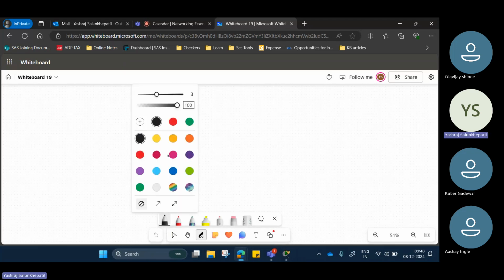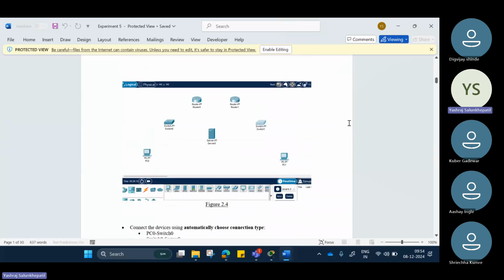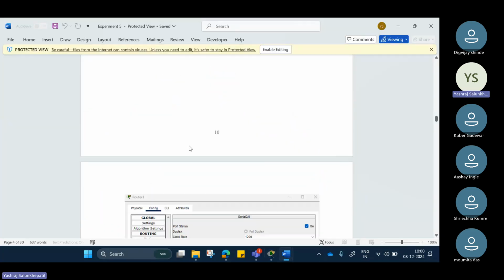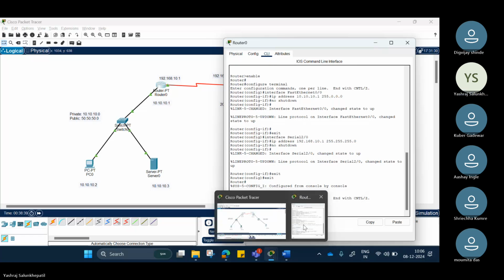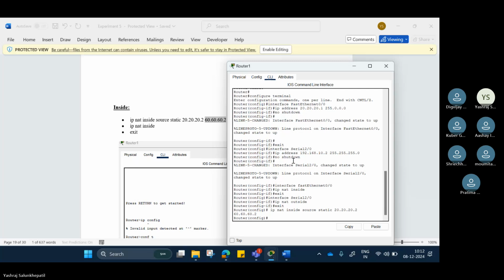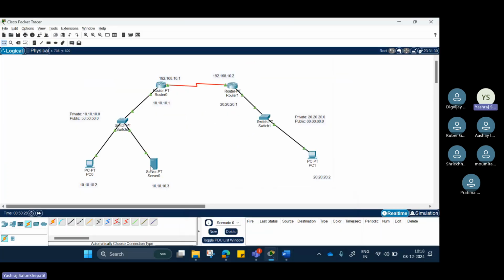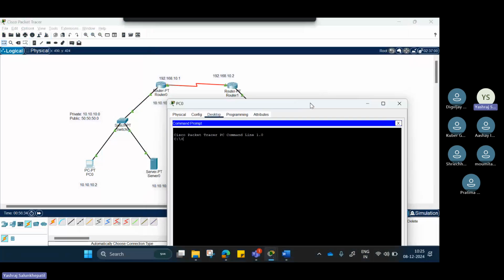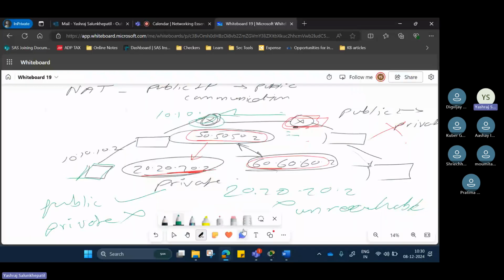Networking and Internet Foundations lec 26